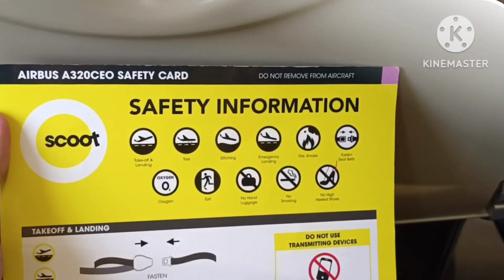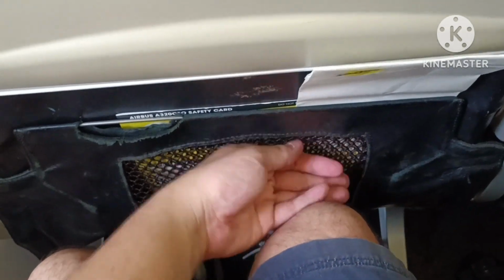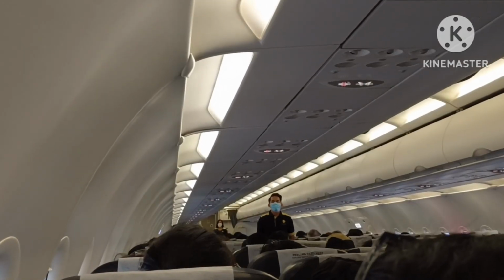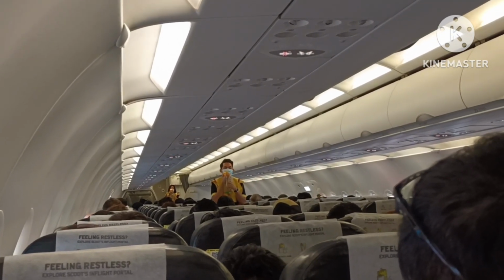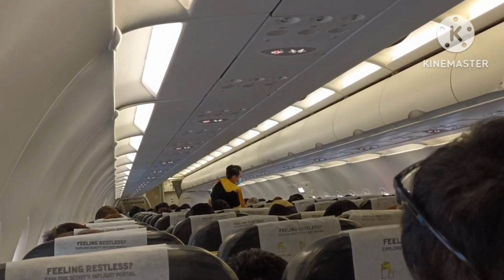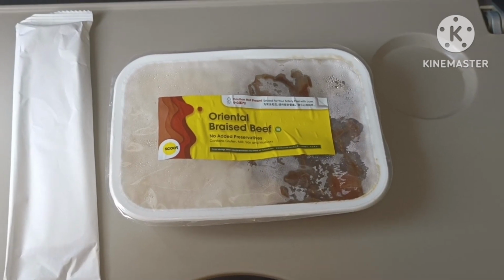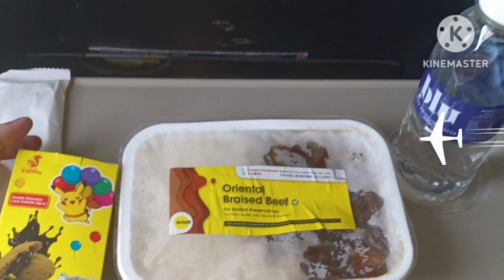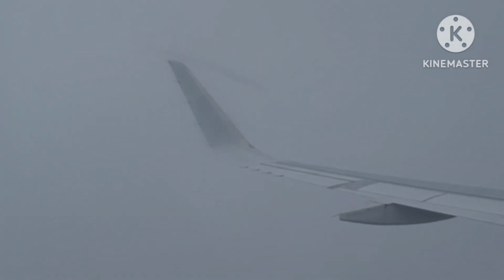Scoot Airlines | Airbus A320 | Singapore to Cebu | 10/31/22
Scoot Airlines Flight from Singapore to Cebu.
This was taken last October 31, 2022.